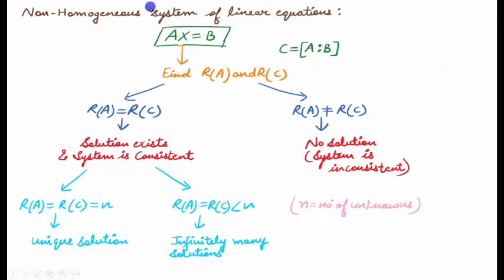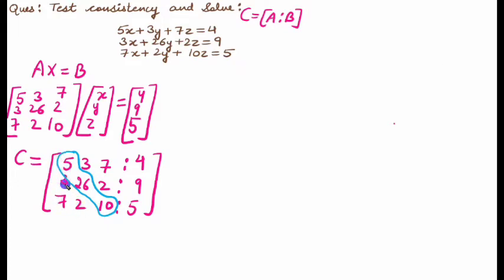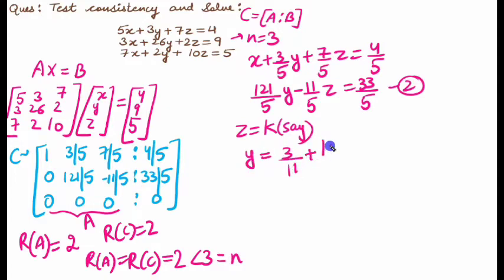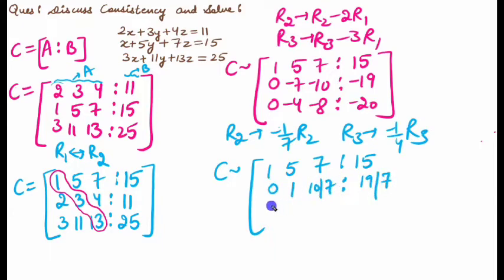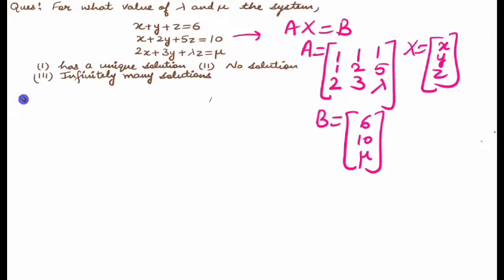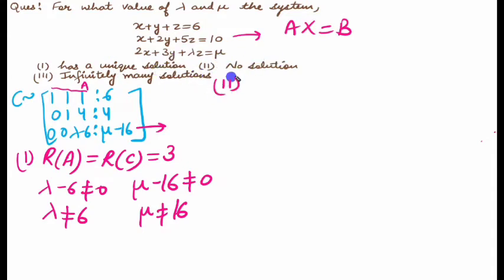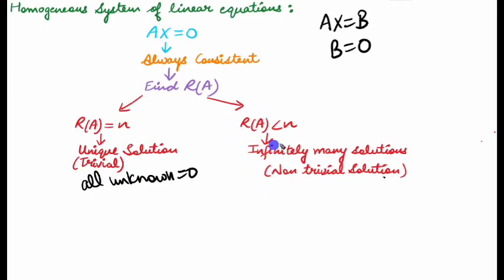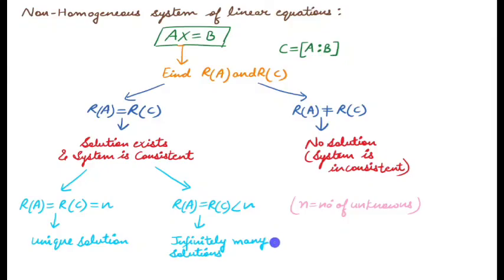LEC 21 || SOLUTION TO LINEAR SYSTEMS USING THE RANK OF A MATRIX || MATRICES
IN THIS LECTURE , SOLUTION TO THE SYSTEM OF HOMOGENEOUS AND NON HOMOGENEOUS LINEAR EQUATIONS USING THE RANK METHOD ARE DISCUSSED ALONGWITH SOME PROBLEMS WHICH WILL BE HELPFUL FOR STUDENTS OF BSC, BTECH, IIT JAM AND OTHER UNVERSITY AS WELL AS COMPETITIVE EXAMS .

QUERIES AND SUGGESTIONS ARE ALWAYS WELCOMED.